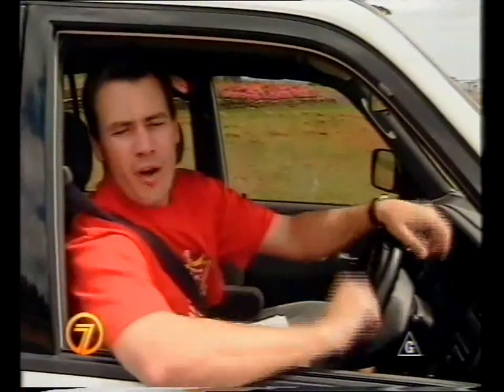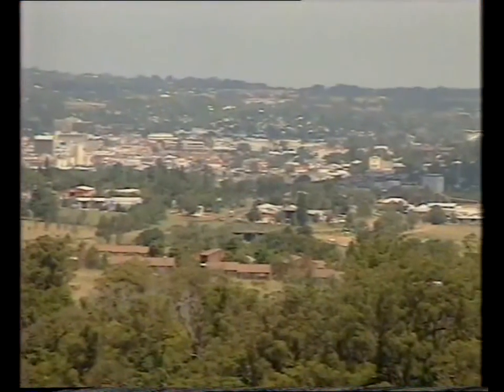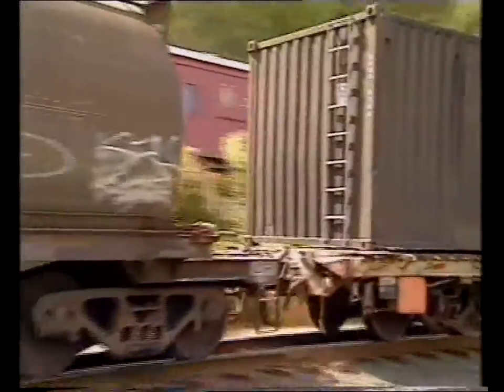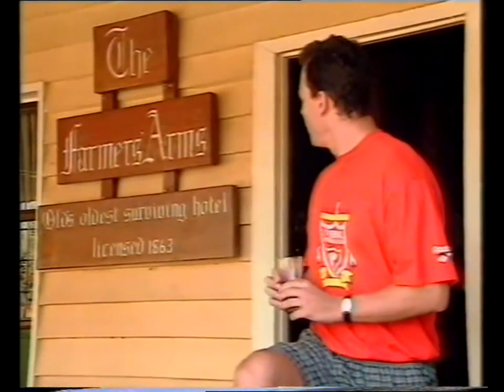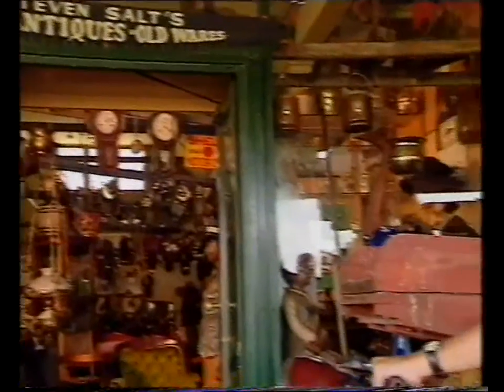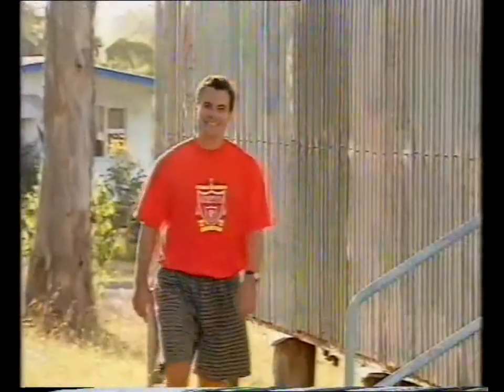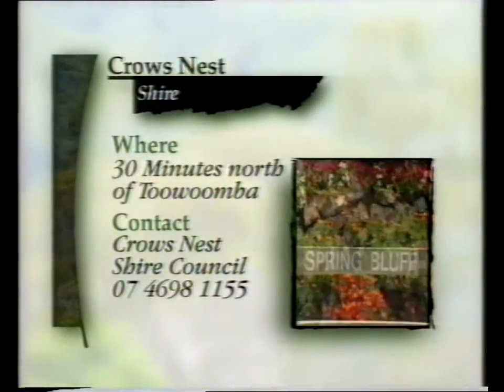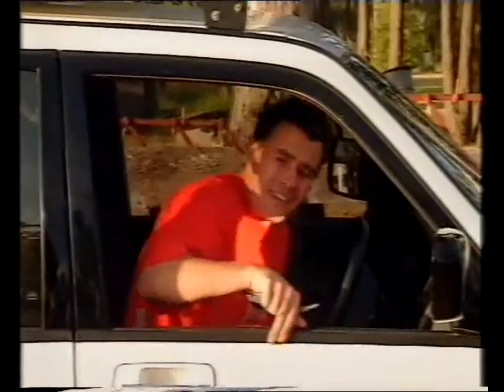Great South East - Crows Nest Shire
Join me out and about in the Great South East as I take in all the delights of the Crows Nest Shire